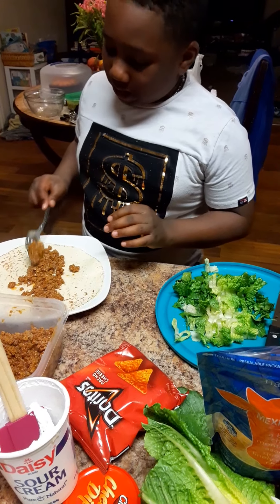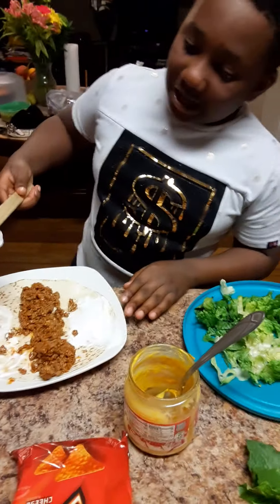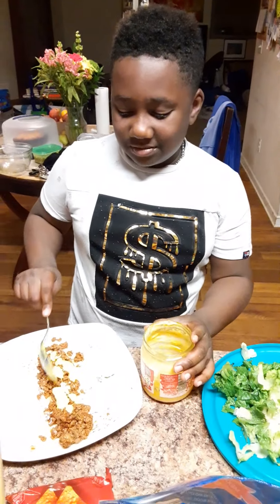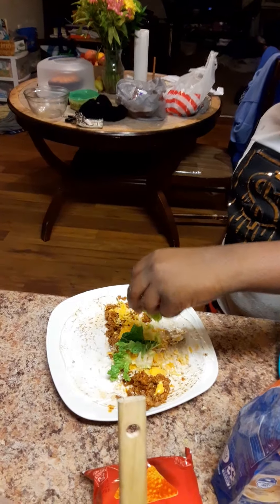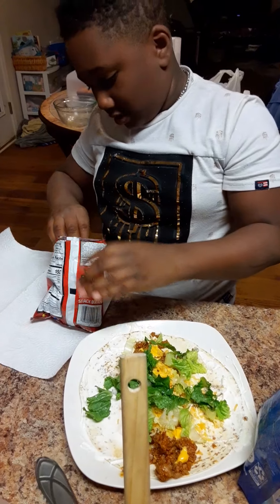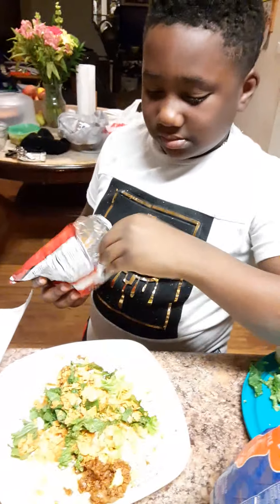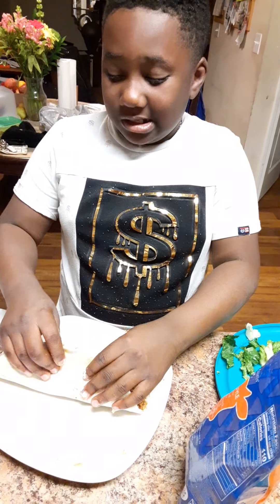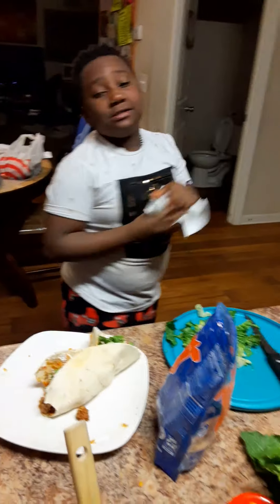Ethan new Dorito babito taco